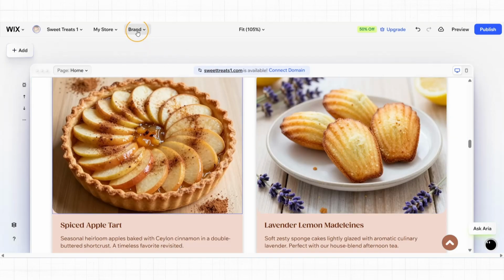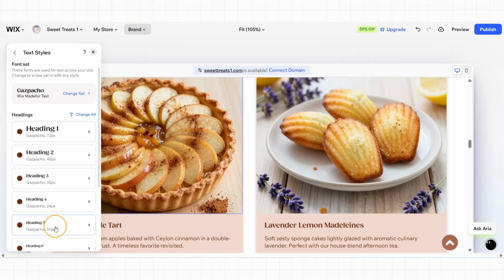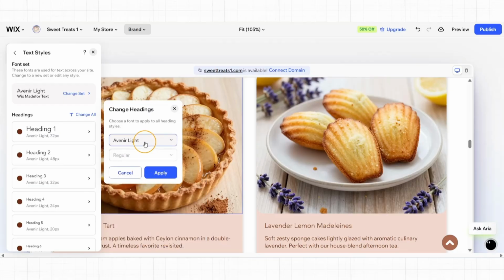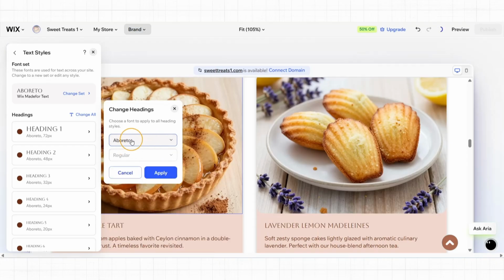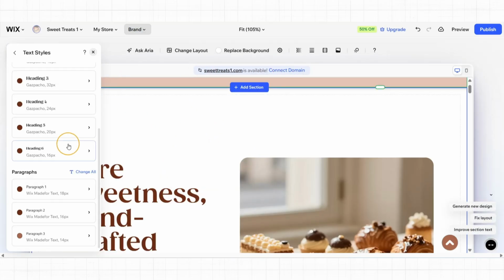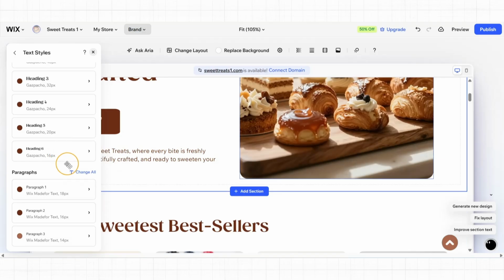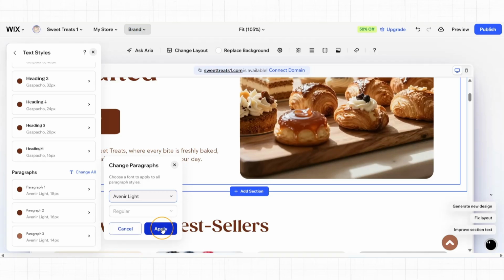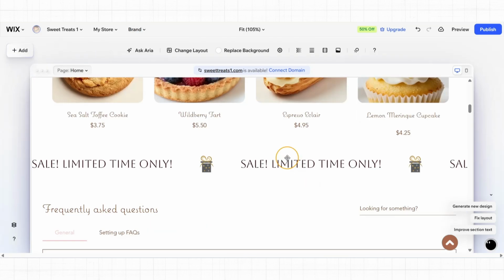Wix Harmony: Updating Your Typography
Elevate your site's readability and command attention with stunning, cohesive text styling across every page instantly! This quick guide will show you how to update your typography within the Wix Harmony Editor.